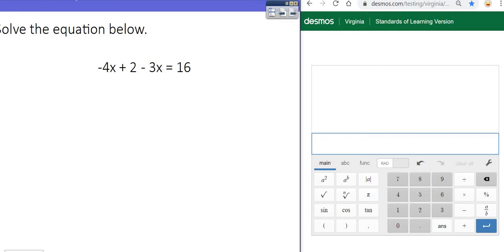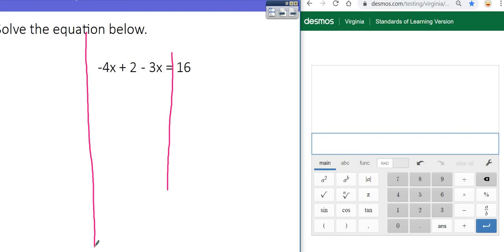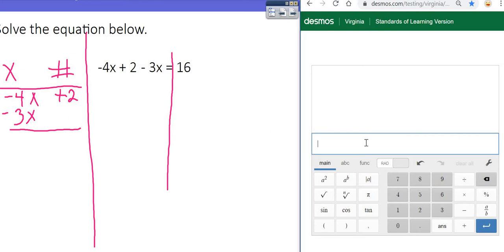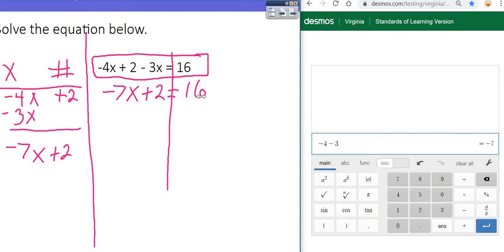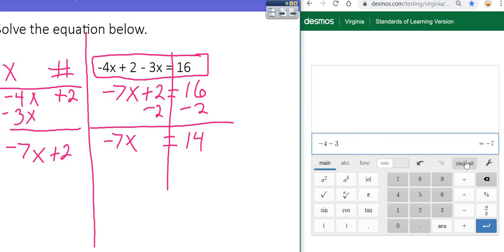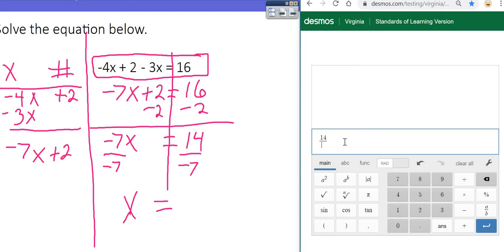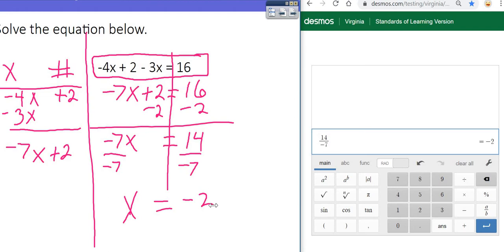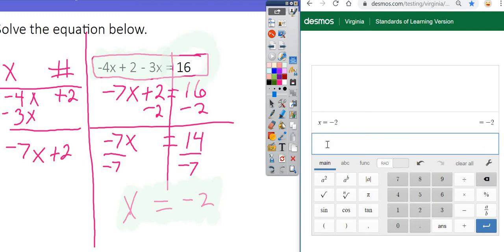FF 7 Review - Part 5: Equation with CLT